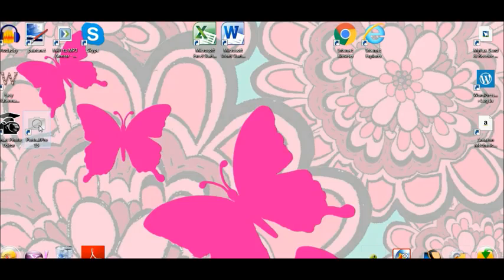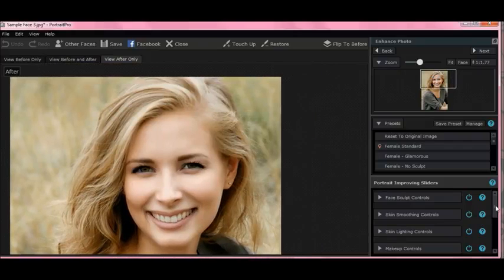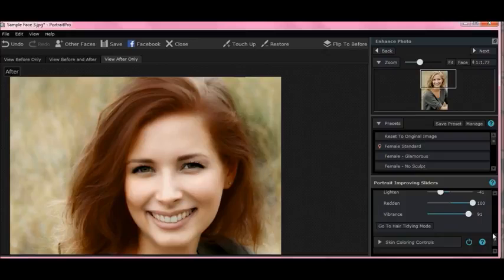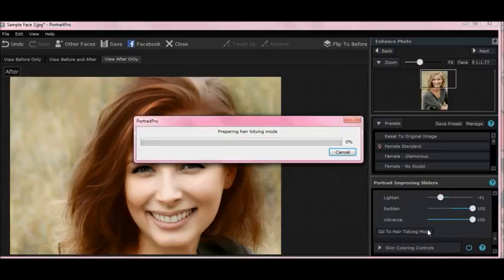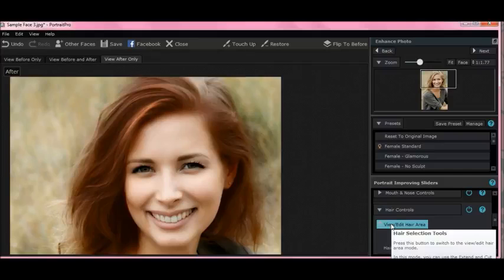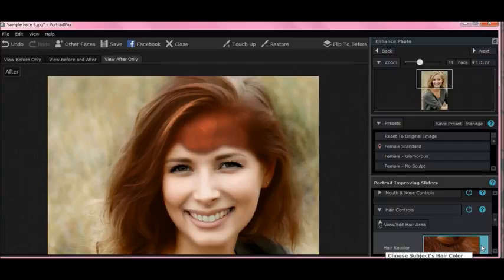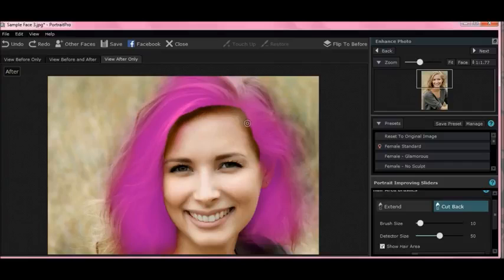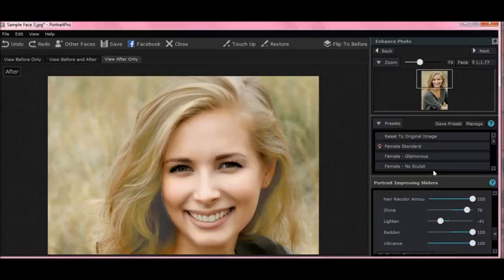PortraitPro 15 Lesson 3 Hair Editing YouTube